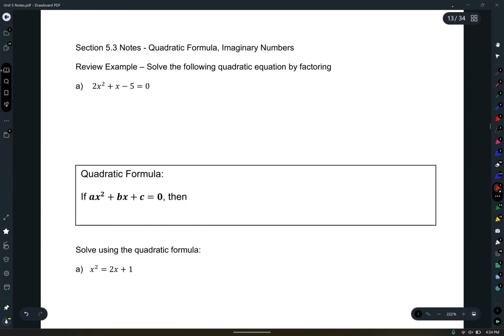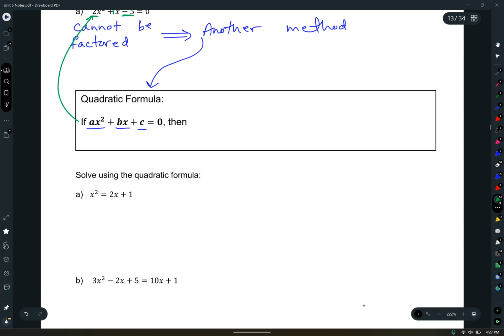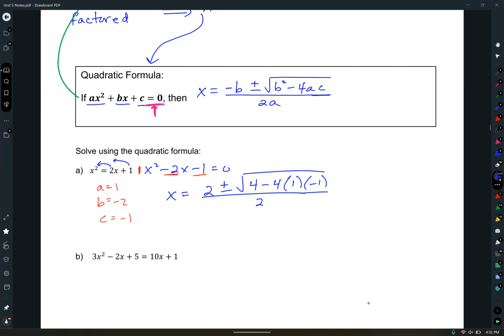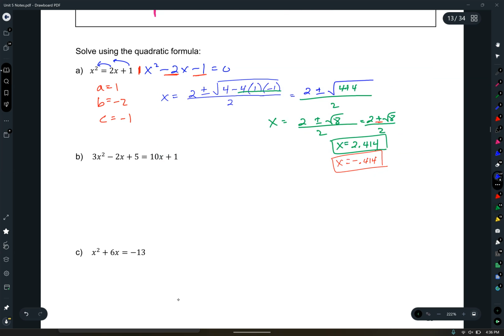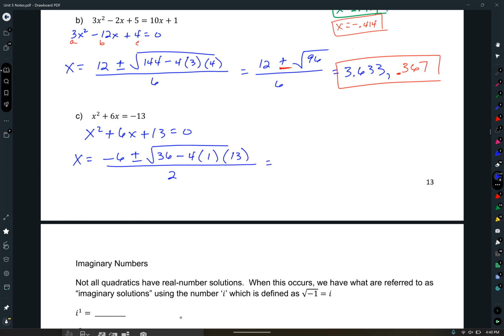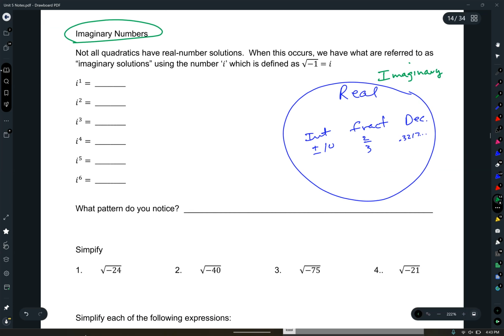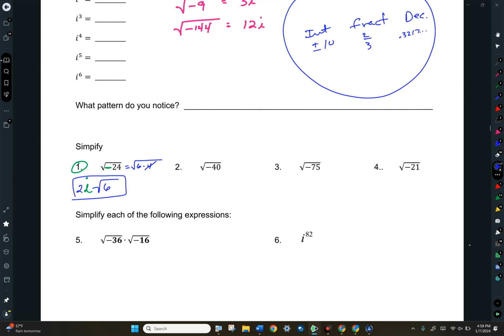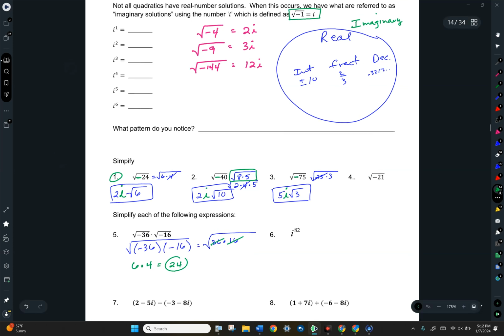Alg2 5 3A